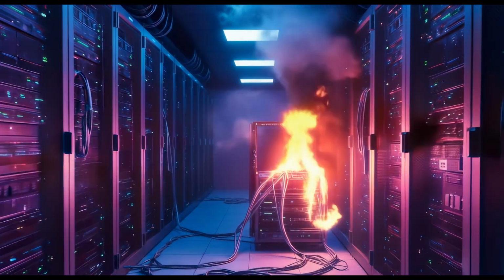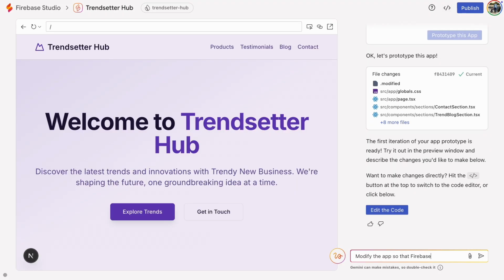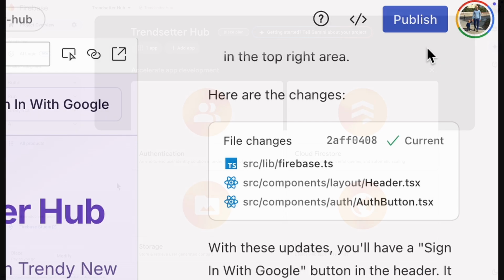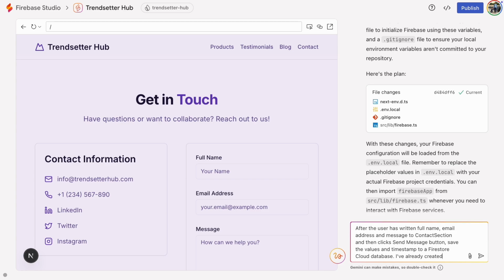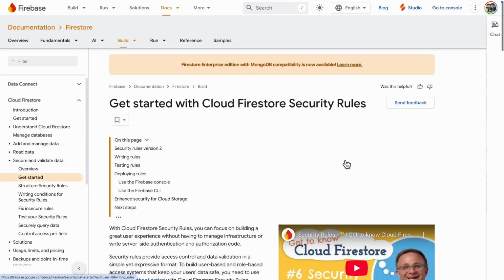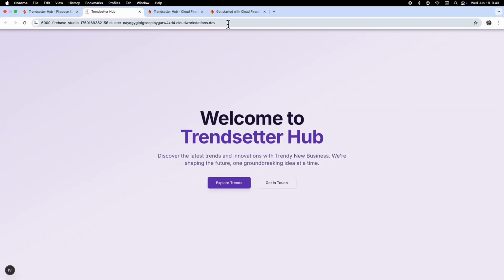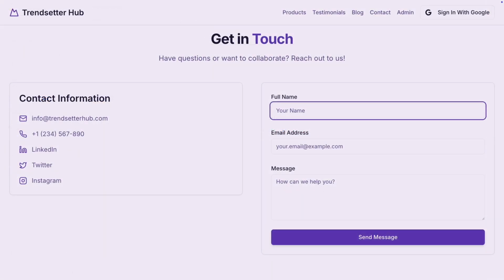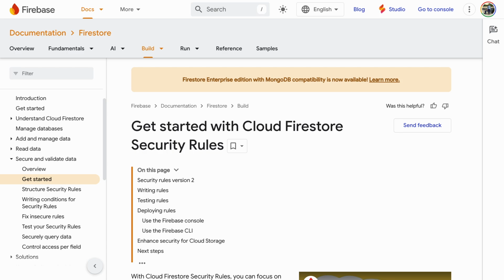How to Set up a Database (Firestore)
Step-by-step guide on how to add a Firestore Cloud database to your web app in Firebase Studio.